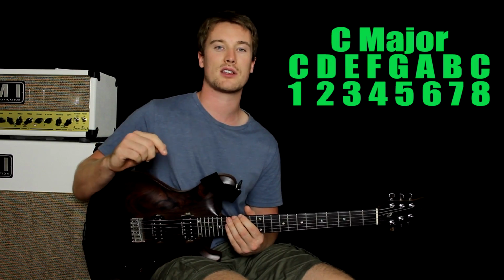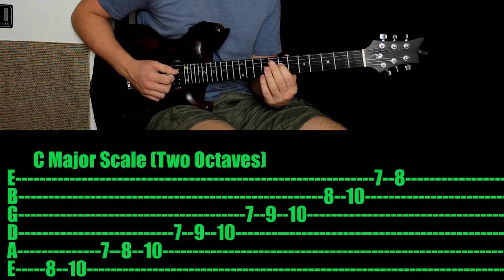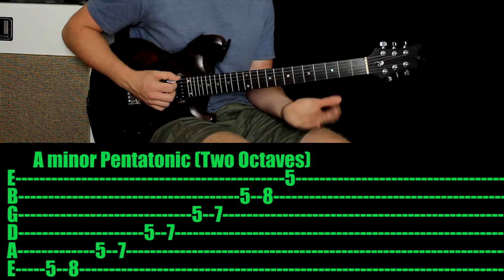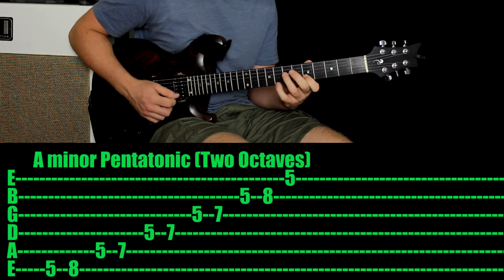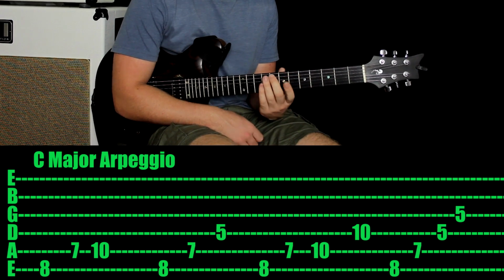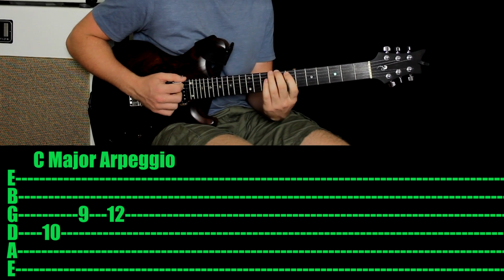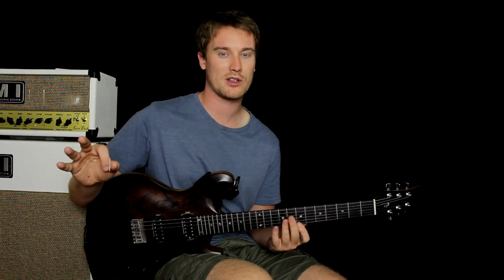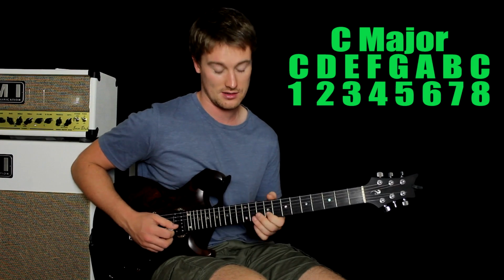How to Solo Over: C Major (Scales, Chord Tones. With Backing Loop)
Hey everyone,
Let us learn how to solo over C Major, test your skills with the backing loop!

Have fun!

Pat